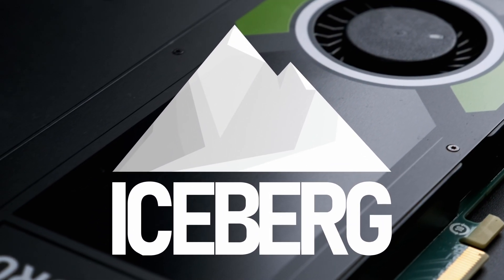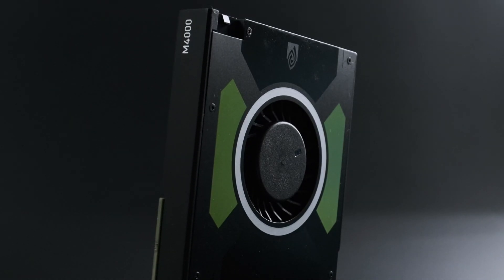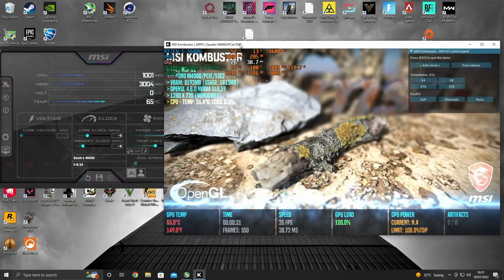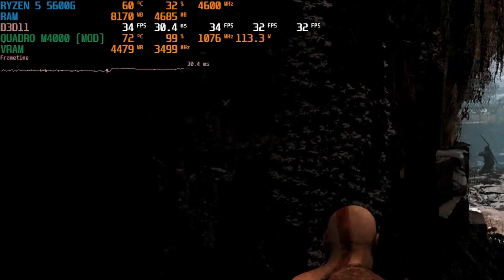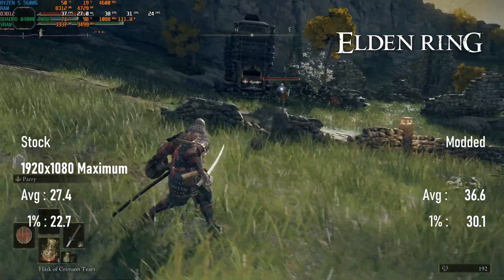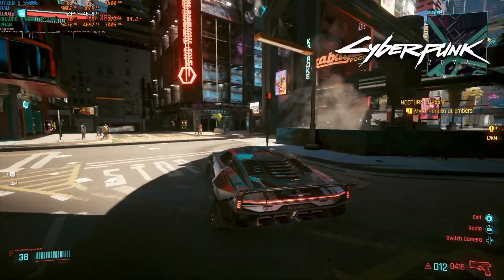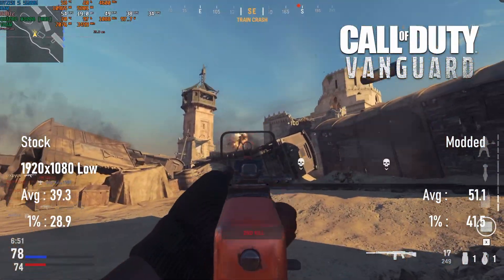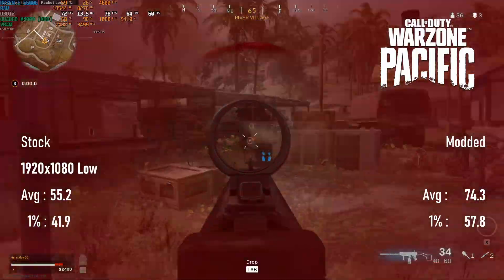I made an 8GB GTX 970 (kinda)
If you're like me, you've been stewing for the last 8 years over nVidia short changing their GTX 970 customers on VRAM. Or, maybe you just wanted to see a cool soft-modding project that doesn't make any real financial sense, but can still turn a low power workstation card into a half-decent gaming GPU? Either way, in this video I tried to mod the Quadro M4000 at a BIOS level in order to reach GTX 970 clock speeds.

00:00 Making my own 8GB GTX 970
00:37 Background: History of the nVidia GTX 970
01:47 The Quadro M4000
03:10 Disclaimer: don't do what I did
03:47 Adventures in BIOS Modding
06:56 Gaming Benchmarks
06:59 Benchmarks: God of War 1920x1080 Original, FSR
07:51 Benchmarks: Final Fantasy VII Remake Intergrade 1920x1080 High
08:33 Benchmarks: Elden Ring 1920x1080 Maximum, Medium
09:13 Benchmarks: Forza Horizon 5 1920x1080 High, FSR
09:53 Benchmarks: Halo Infinite 1920x1080 Low
10:59 Benchmarks: Cyberpunk 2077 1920x1080 Medium, FSR
11:41 Benchmarks: Rainbow Six Extraction 1920x1080 High, 50% Scaling
12:23 Benchmarks: Splitgate 1920x1080 Epic
13:00 Benchmarks: Call of Duty Vanguard 1920x1080 Low, FSR
13:50 Benchmarks: Fortnite 1920x1080 Competitive
14:24 Benchmarks: Apex Legends 1920x1080 Low
14:54 Benchmarks: Call of Duty Warzone 1920x1080 Low, 67% Scaling
15:32 Benchmarks: Fire Strike & Time Spy
15:44 Comparison chart: M4000 Stock vs. Modded
16:53 Comparison chart: M4000 Modded vs. MSI GTX 970
16:17 Conclusion: Did I REALLY make an 8GB GTX 970?

This GPU was tested on what I think is a good example of a mid-range system in 2022. Specs are as follows: